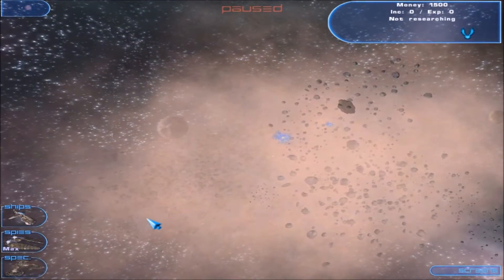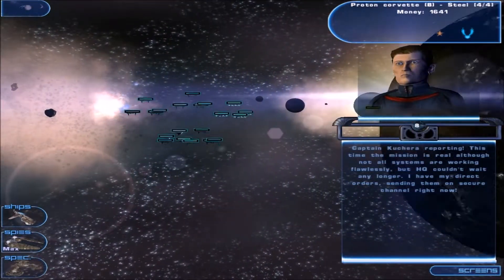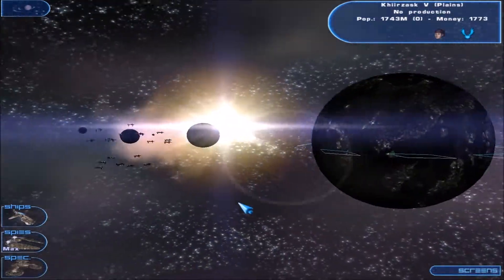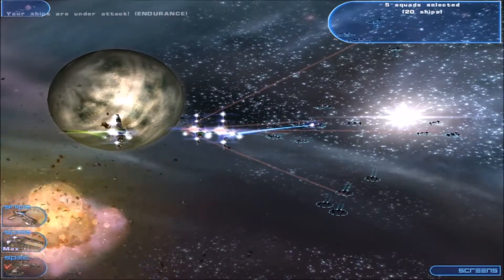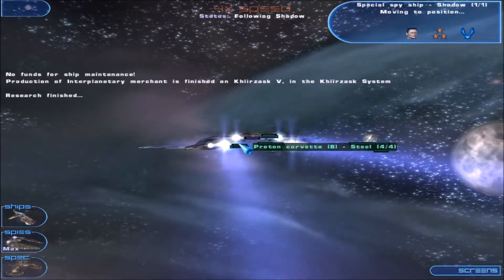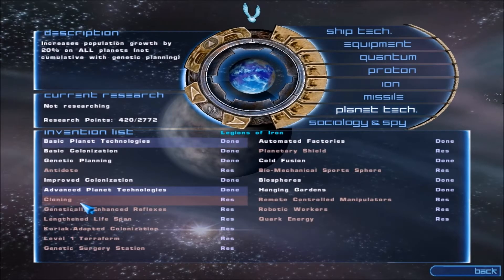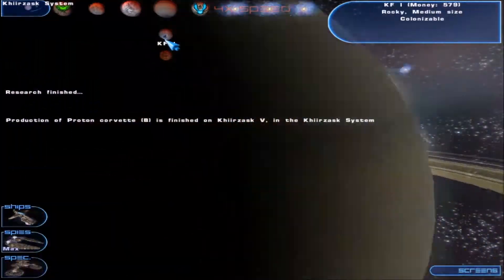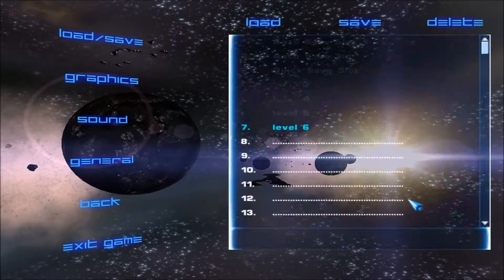Let's Play Haegemonia Legions of Iron Act 3 Mission 2-1 - Taking Khiirzask